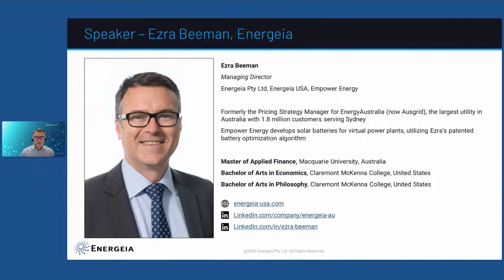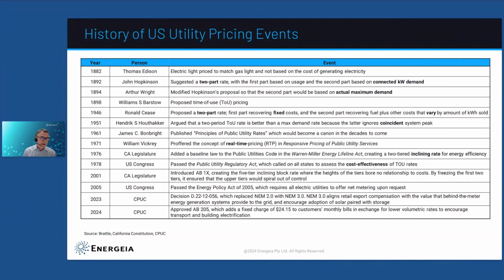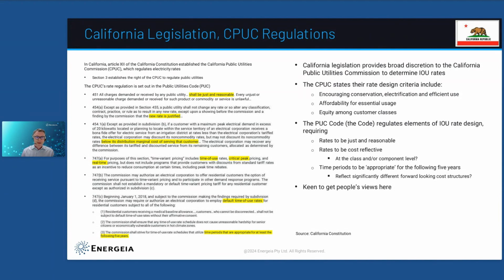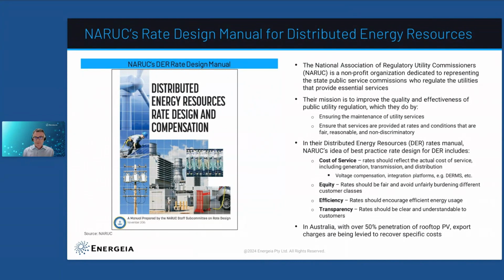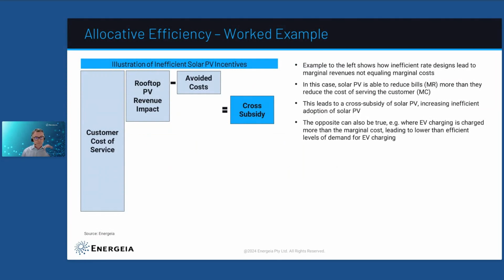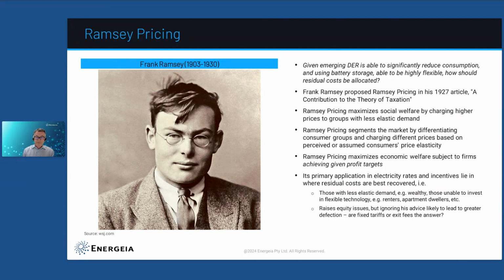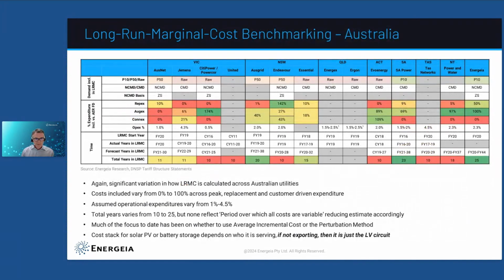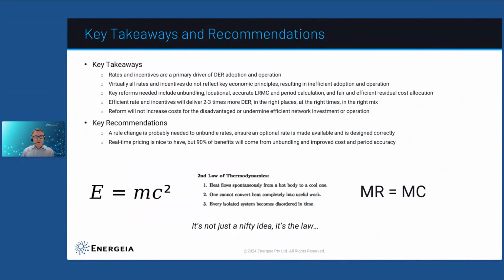Optimizing Behind-The-Meter (BTM) Rates and Incentives (Jun 19, 2024)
0:00 Intro
1:55 Presentation
31:52 Q&A

Optimized rates and/or incentives can more than double the efficient adoption of Distributed Energy Resources (DER), including solar PV, batteries, electrified water heating, and vehicle charging, including vehicle-to-grip. However, few incentives, rates or programs meet most optimization requirements. Understanding key optimization principles and methods could lead to more impactful rates and/or incentive design.

This webinar will cover proven best practices related to:
1. Optimizing DER in rate and incentive design
2. Design choices that impact DER adoption , configuration, and operation
3. Real-world case studies of optimized rate and incentive designs

Hear how Distributed Energy Resources (DER) incentive and rate design impacts adoptions and operation.

As a series, the Charging Ahead webinars aim to address the energy industry’s complex analytical challenges. Session topics broadly cover decarbonization, decentralization, and digitization informed by real-world expertise and results from recent analysis and solutions. Our mission is to share best practices, lessons learned, and insights to sustainably power humanity today and tomorrow.